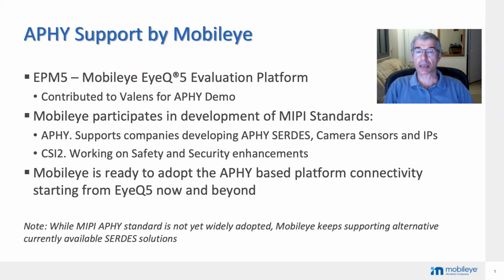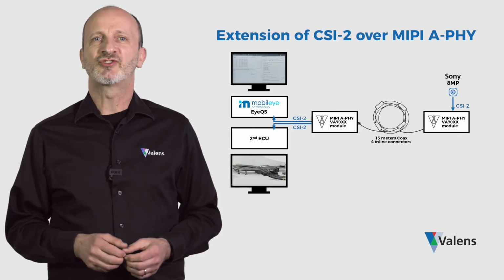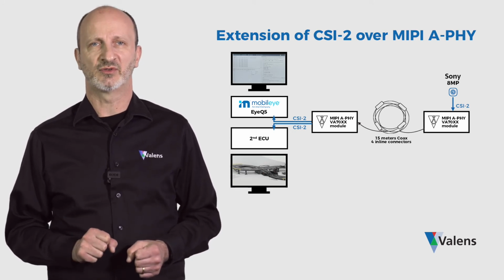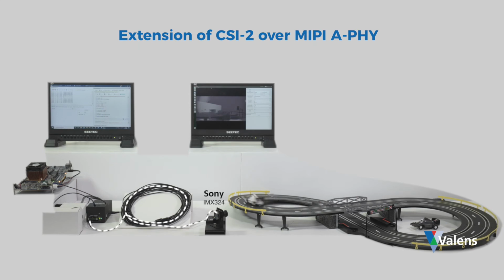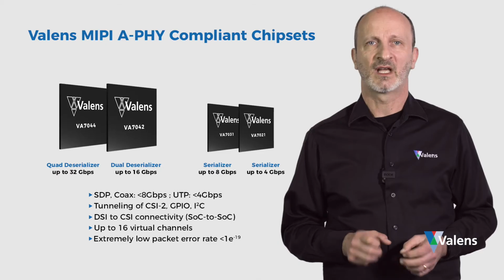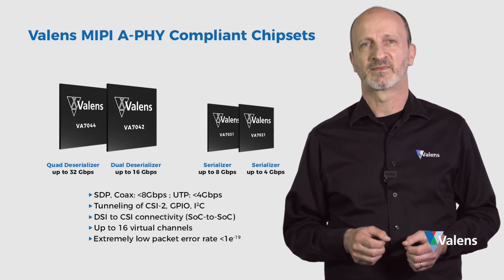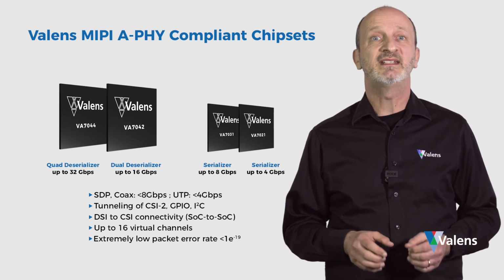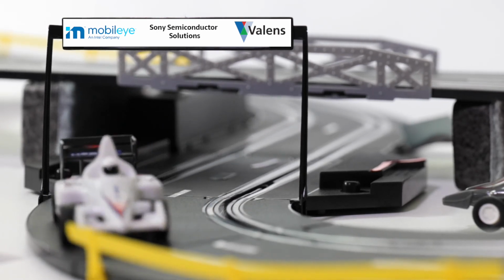Mobileye and Valens Discussion on MIPI A-PHY